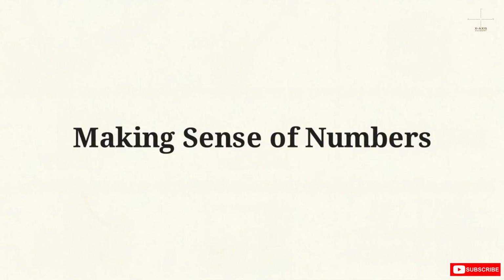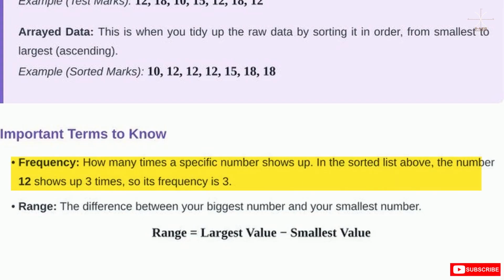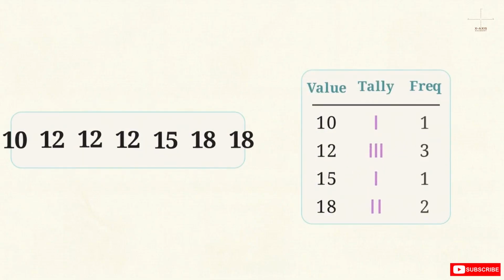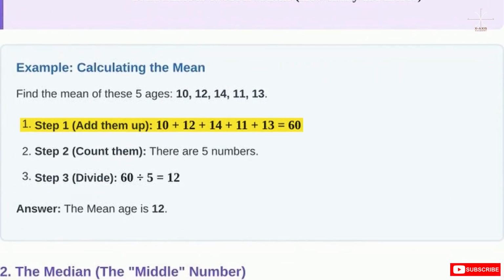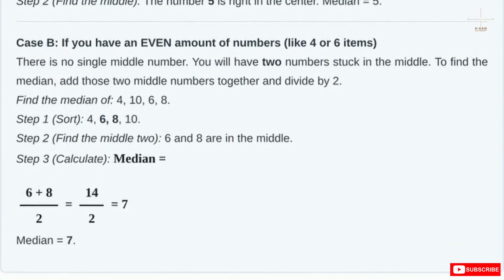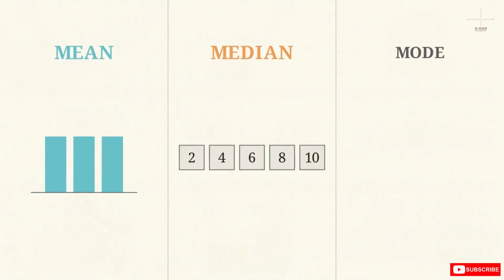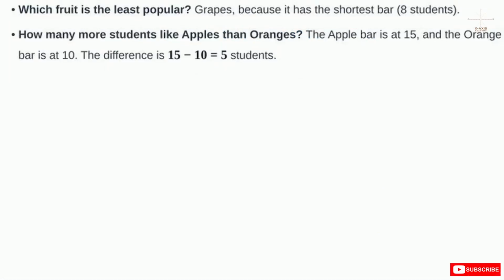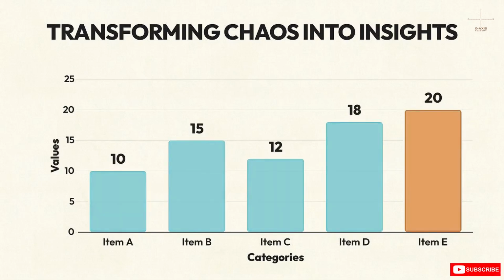Introduction to Statistics: Mean, Median, Mode, and Frequency Tables Made Easy | Class 7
Transform chaotic numbers into actionable insights! In this beginner-friendly guide to statistics, we break down how to organize raw data, construct frequency distribution tables, calculate key averages (Mean, Median, Mode), and read bar graphs step-by-step.

Timestamps:
00:00 - Introduction: What is Statistics?
00:20 - Raw Data vs. Arrayed Data
00:37 - Important Terms: Frequency & Range
00:56 - Frequency Distribution Tables & Tally Marks
01:33 - Finding the Mean ("Fair Share" Average)
01:59 - Finding the Median (Odd vs. Even Data Sets)
02:41 - Finding the Mode ("Most Popular" Number)
02:54 - Comparison: Mean vs. Median vs. Mode
03:04 - Visualizing Data: How to Read Bar Graphs
03:39 - Summary of Core Statistical Tools